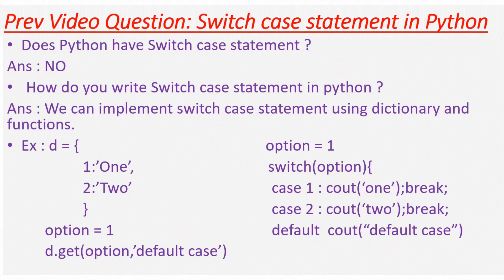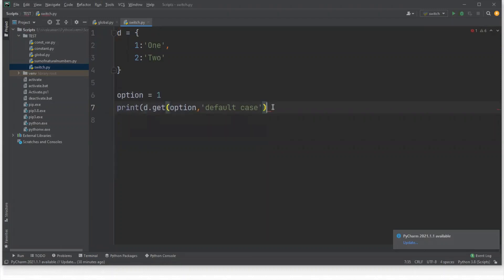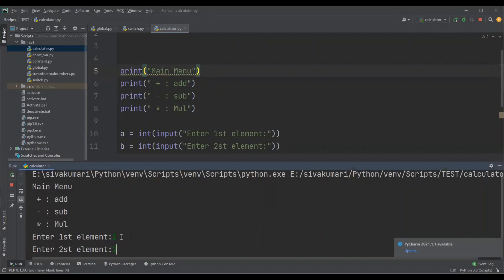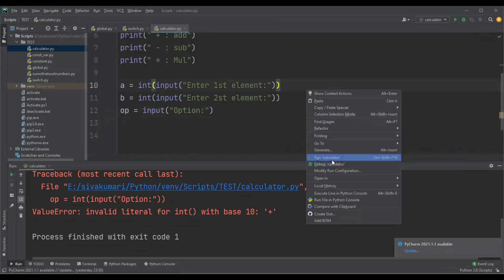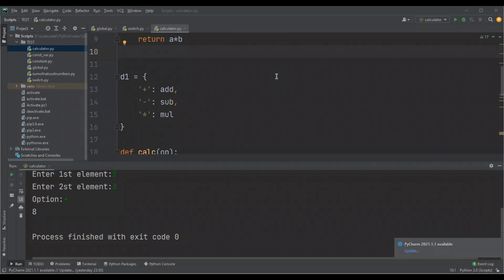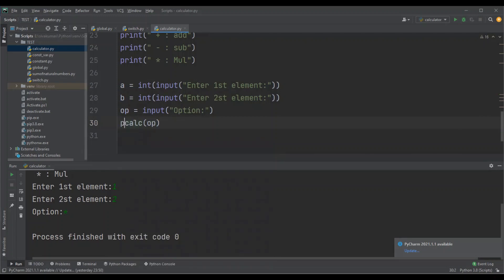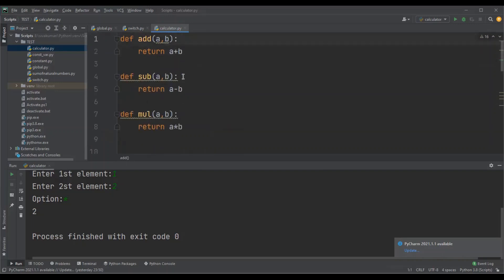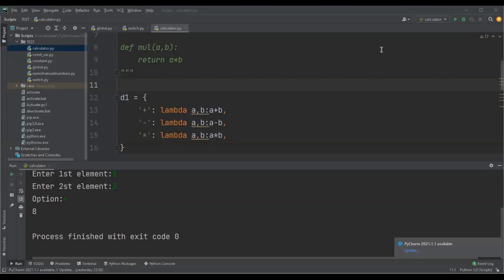Python Interview Questions & Answers for EXP&Freshers 3 .Switch-Case calculator program is explained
Python Interview Questions & Answers for EXP&Freshers  part 3 .
Switch-Case calculator program is explained
Coding challenge
Python dictionary

very helpful for python beginners .